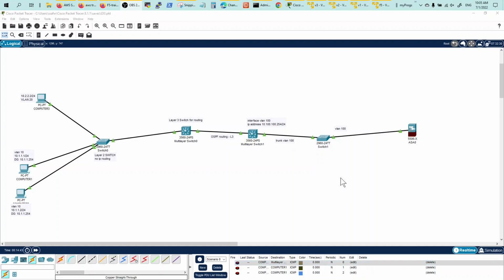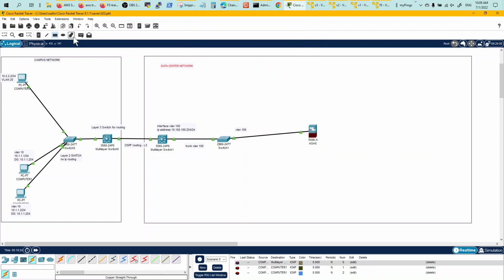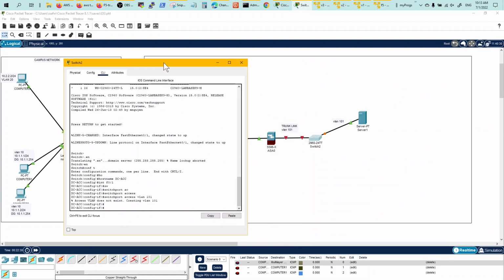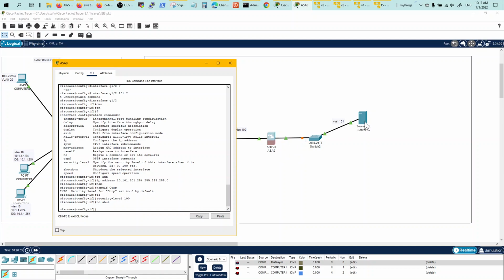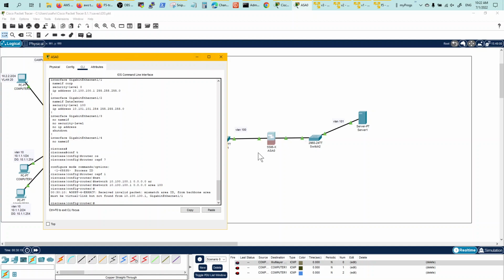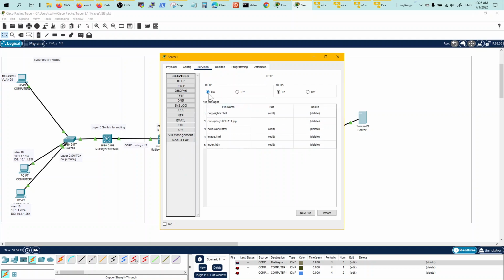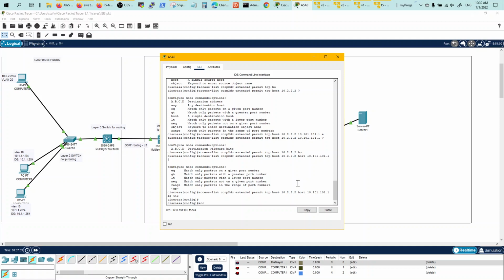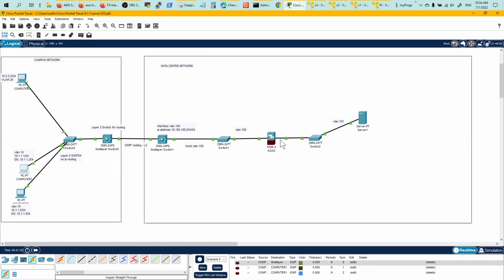Cisco Packet Tracer -3- ASA FW configuration with OSPF and Policies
Building our network from Campus now to Data Center with Server and FWs and policy and enabling OSPF on FW for end to end connectivity